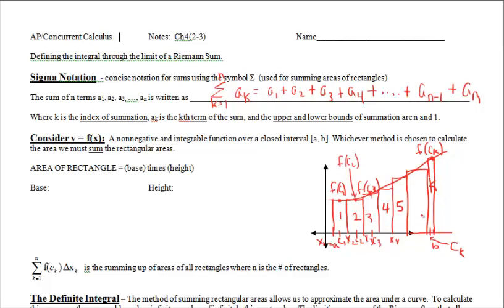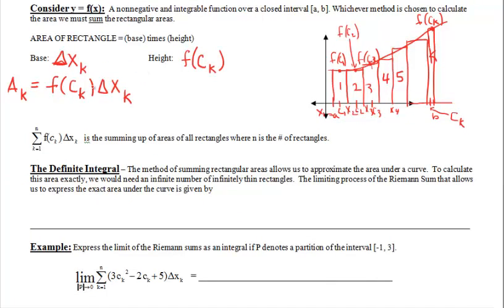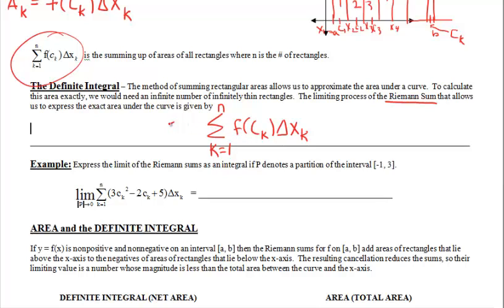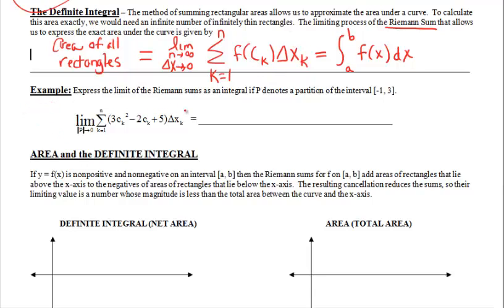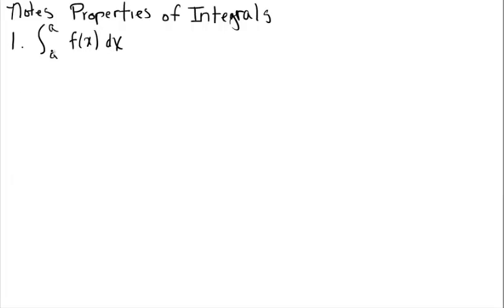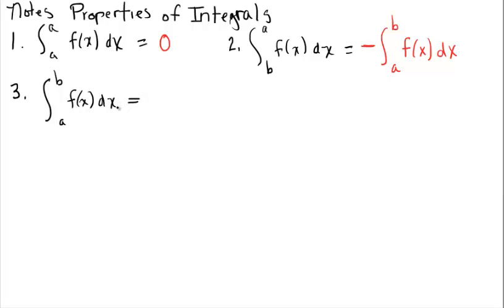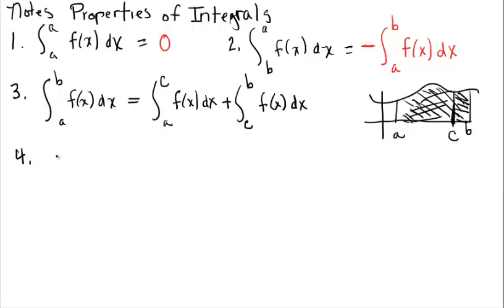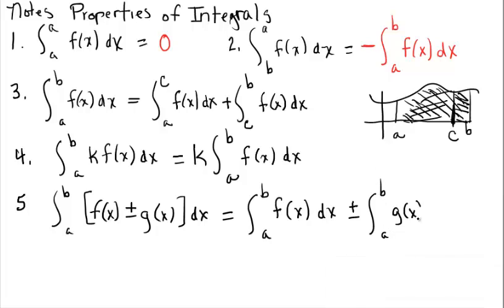Notes (Video) N